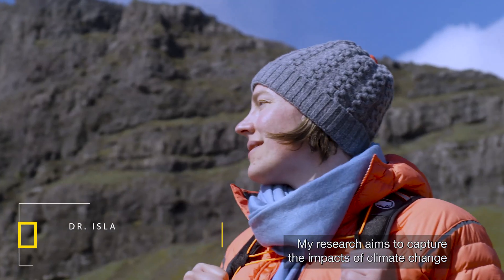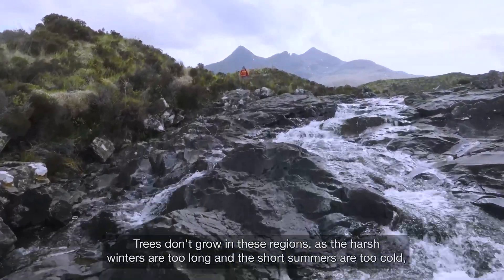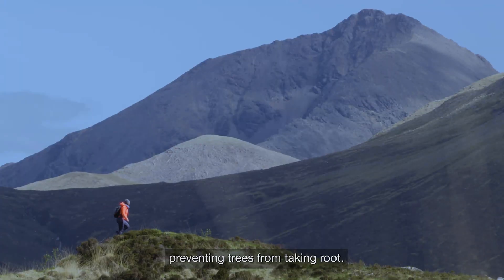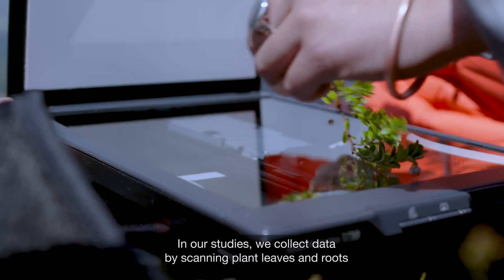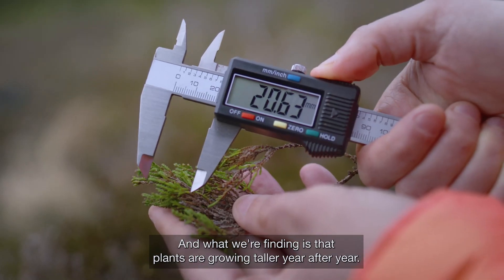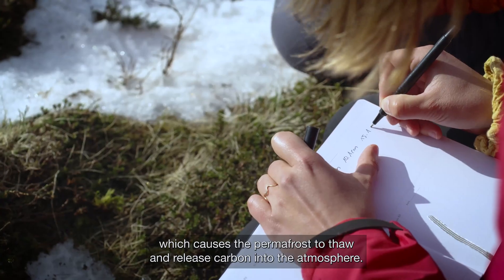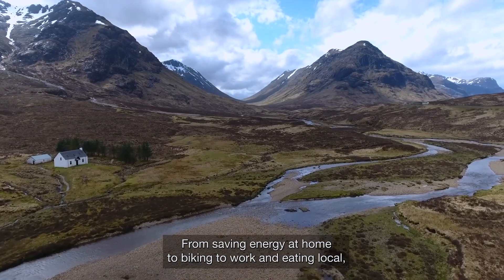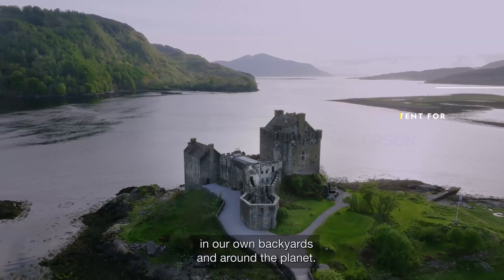Epson + National Geographic | The impact of Climate Change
Epson campaign produced by National Geographic CreativeWorks -- How tundra plants respond to climate change and what it means for future ecosystems.